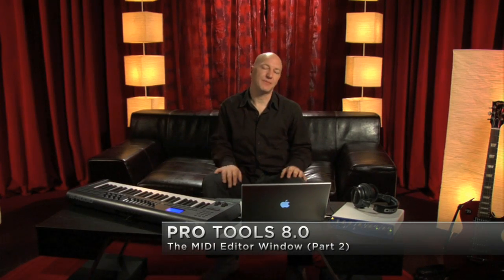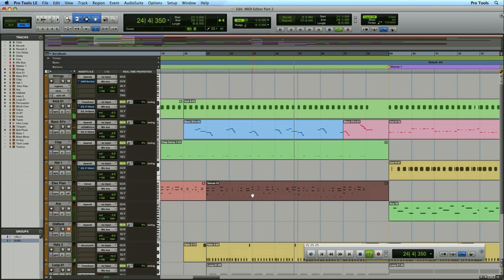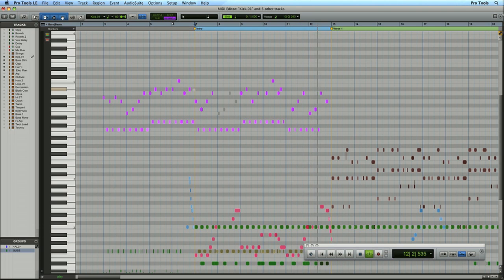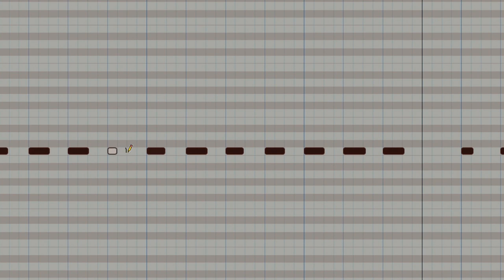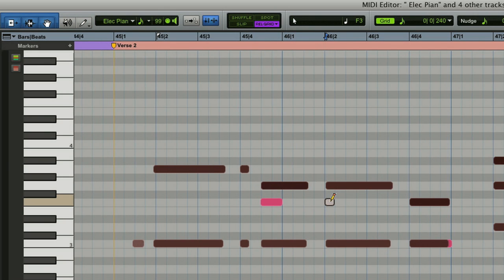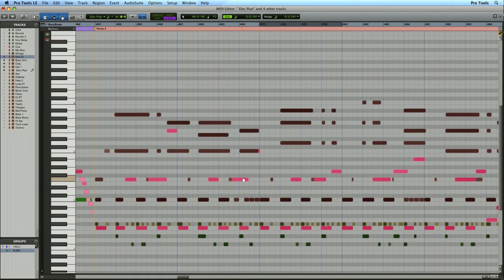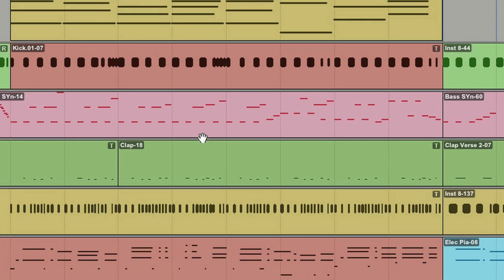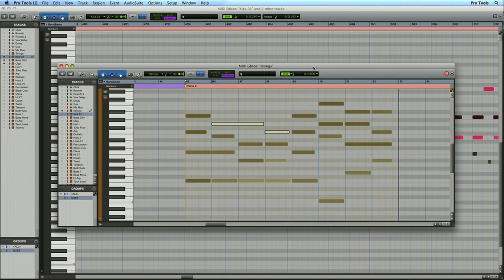Pro Tools® 8 - MIDI Editor Window (Part 2 of 2)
Pro Tools features a fully-functional dedicated MIDI editor as well as powerful scoring features. In this video we well take a look at how it all works for MIDI editing.